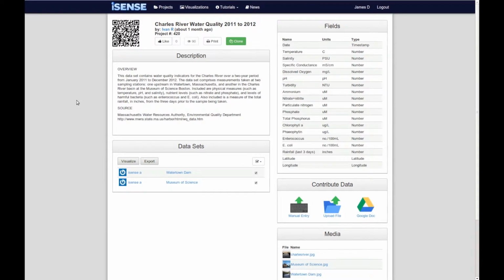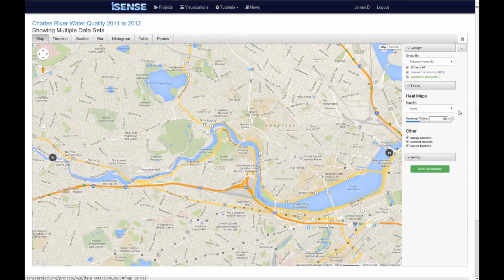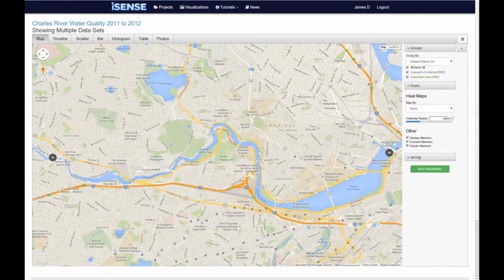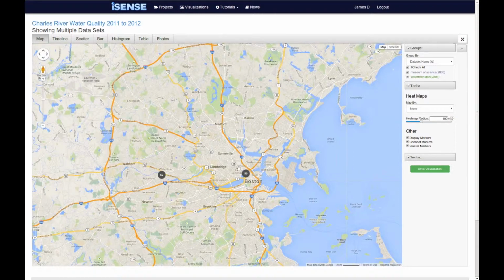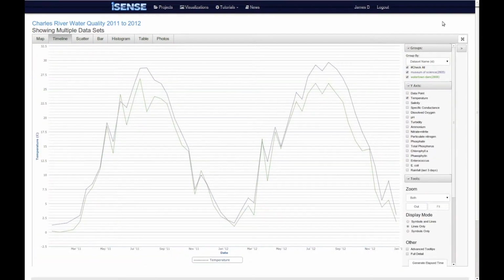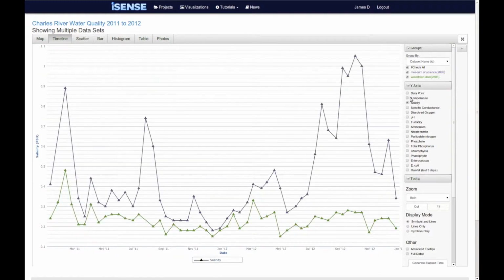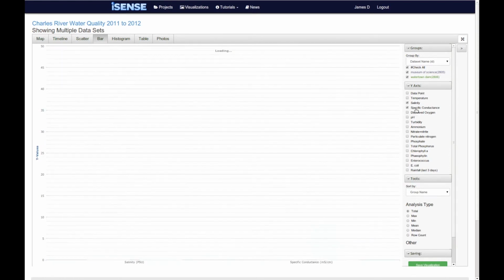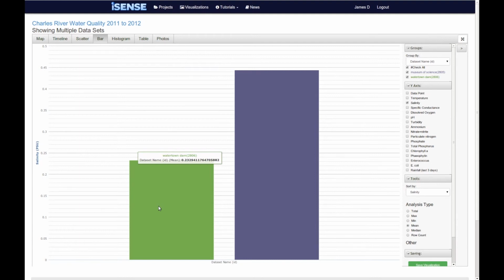iSENSE Tutorial: Using the map, timeline, and bar visualizations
iSENSE is a web system for sharing and visualizing scientific data. It is intended to be a resource for middle school and high school science, math, and engineering instruction.

Written and Narrated By James Dalphond
Produced By Kaitlyn Carcia